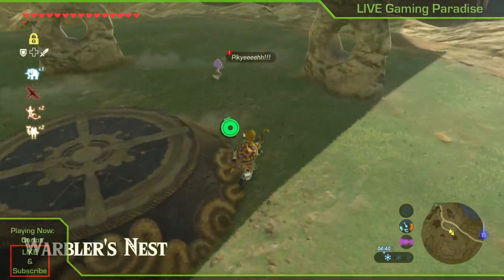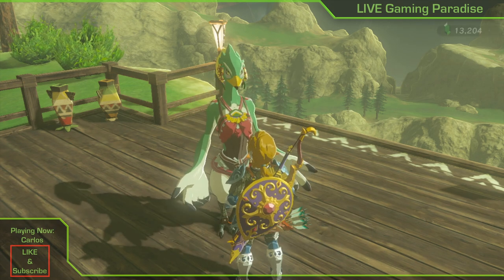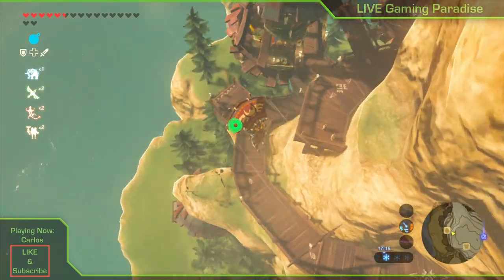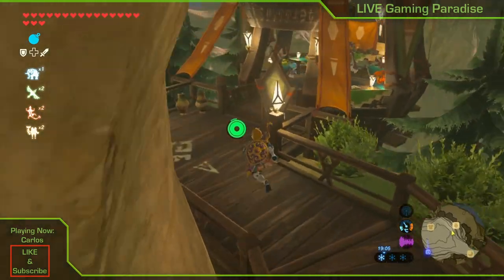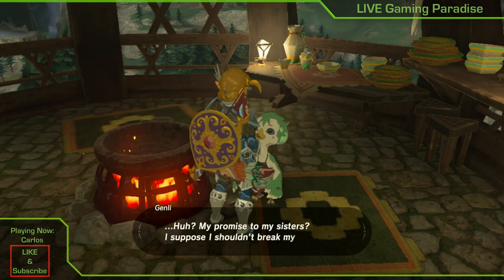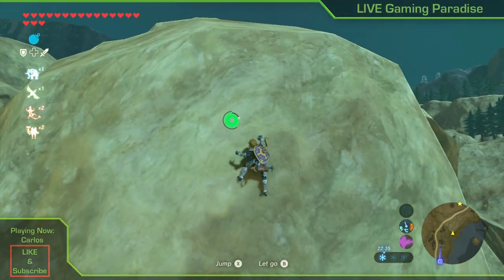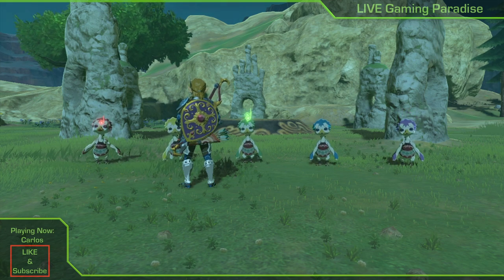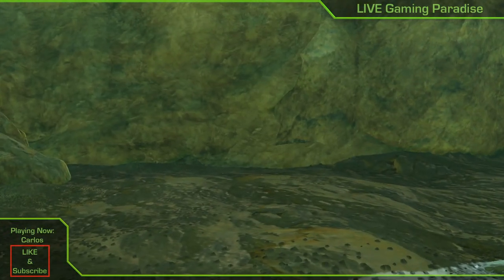Breath of the Wild - Recital at Warbler's Nest Quest Guide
This is my guide on how to find and complete the Recital at Warbler's Nest shrine quest in Legend of Zelda: Breath of the Wild. The mission is located near the Rito Village. This guide will show how to get to the shrine quest and how to complete it.